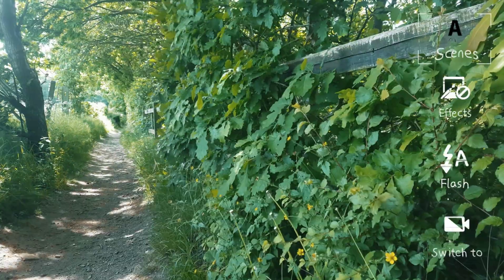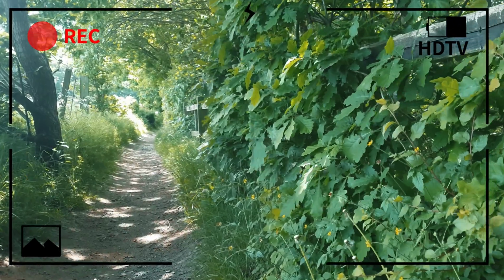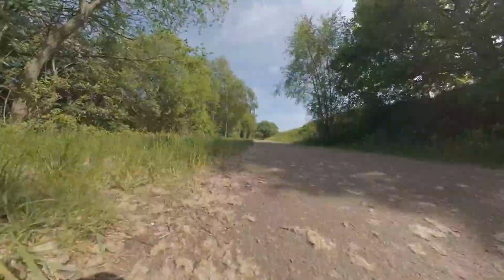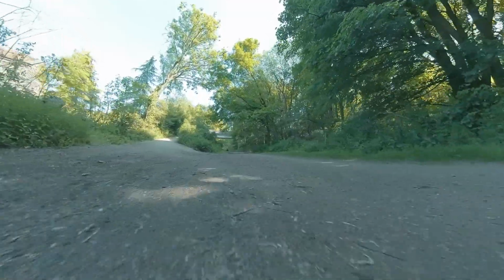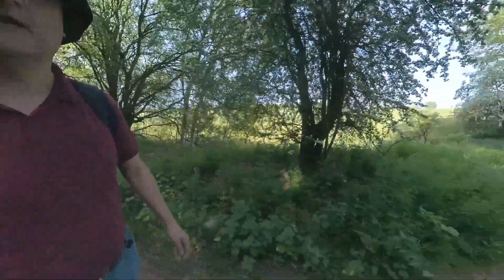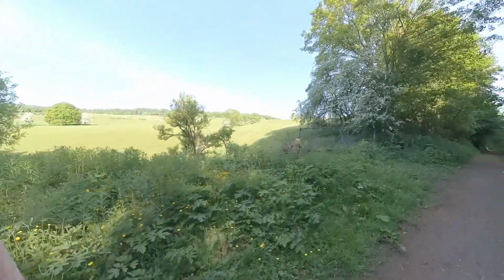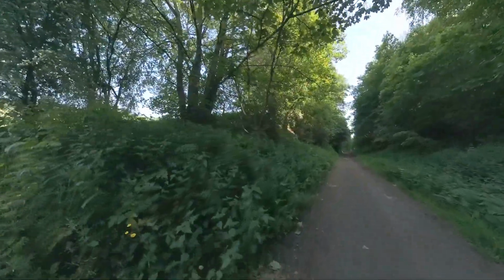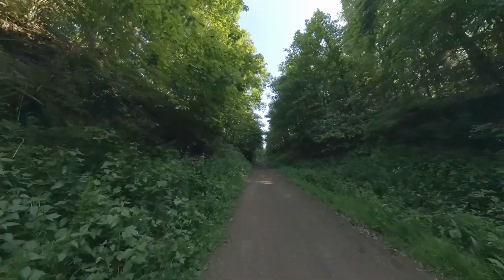008 - Cam Along For The Ride - Walk / Drone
In this video we take a 14.23 mile walk up the TransPennineTrail to the Travellers Inn at Oxspring.

We then rejoin the trail and head along through the Thurgoland Tunnels emerging in the village of Wortley before crossing the Wharncliffe Estate and down into Tankersley before heading home via Birdwell.

The video features the use of our mavicair drone and our brand new insta360x3 camera which we are still getting used to and all its functions so bear with us.

00:00 Intro
00:58 Trail Thoughts
01:35 Trail Thoughts
02:17 A Few Minutes Later
02:56 Thurgoland Tunnels Hyperlapse
03:15 Trail Thoughts
04:54 Wortley Village
06:35 Wharncliffe Estate Hyperlapse
07:10 Tankersley Wood
08:18 Outro